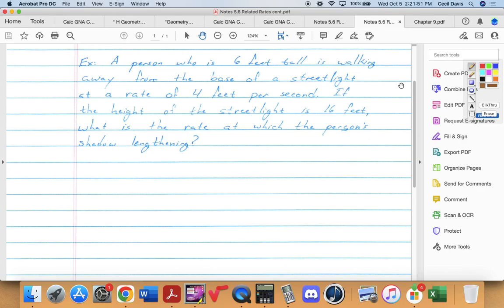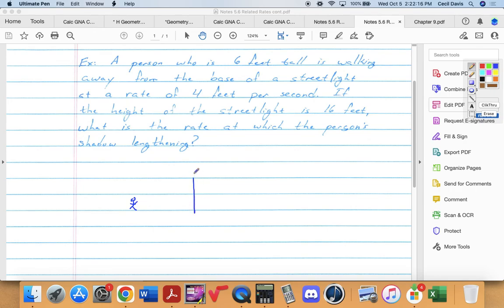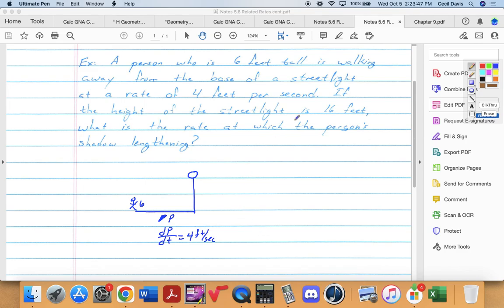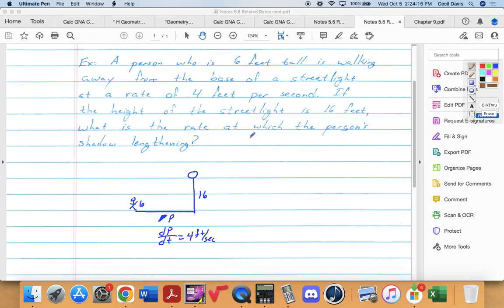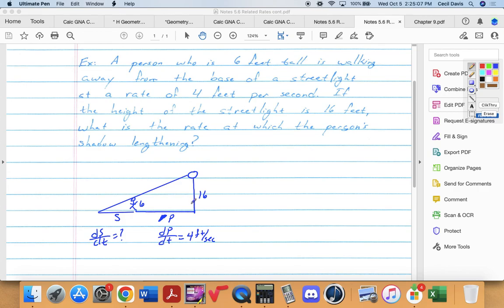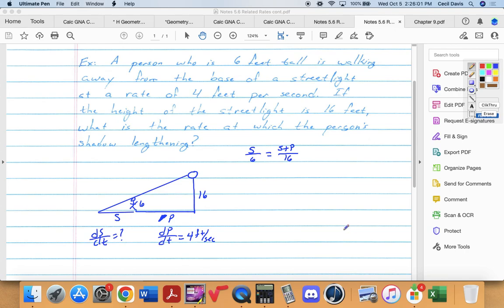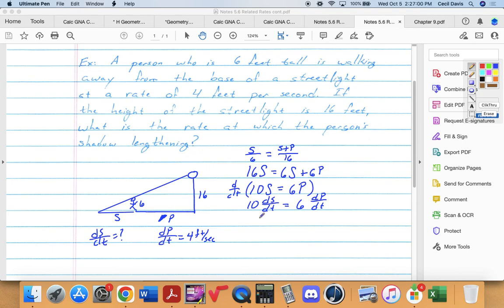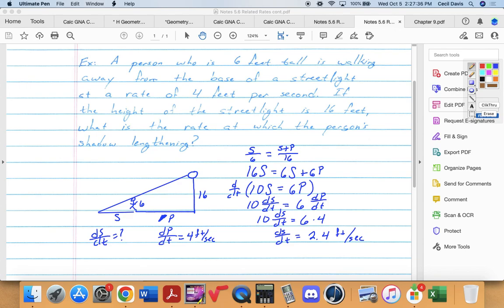Calc AB Oct 5